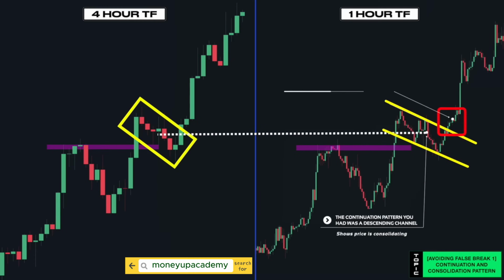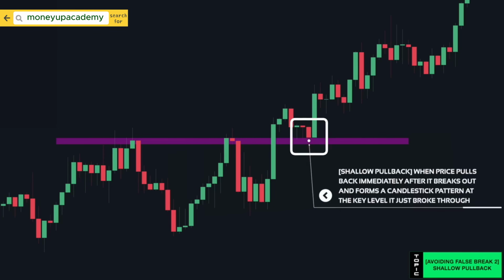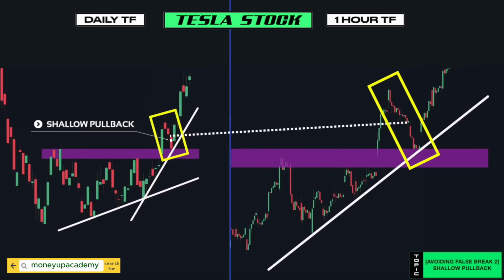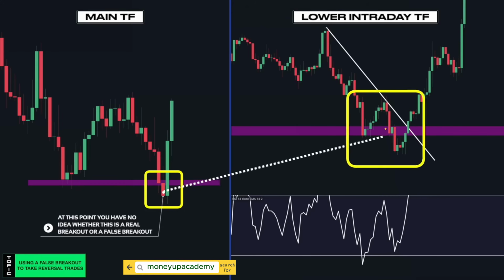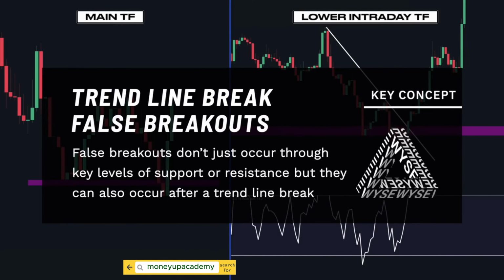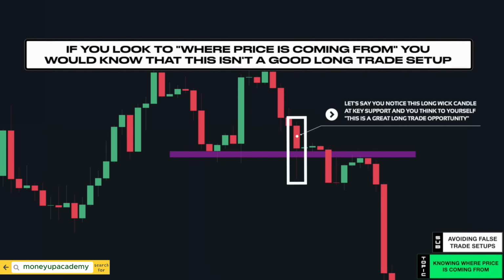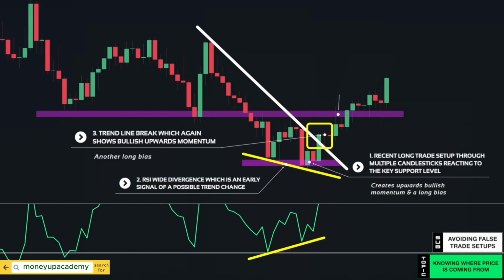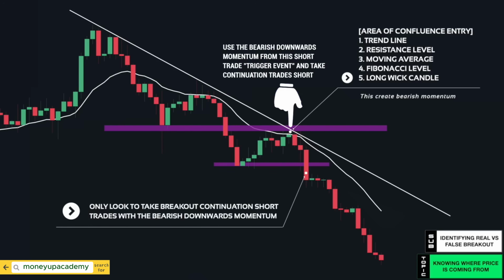Advanced Technical Analysis (FALSE BREAKOUT TRAPS!)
In this video we show you how to get around false breakouts by using advanced technical analysis methods. We combine all concepts from our past videos so make sure you watch ALL of our past videos to get all caught up!

00:00 - Introduction to Price Action & Scalping
01:20 - What Is Price Action Trading?
03:45 - Why Scalping Works in Volatile Markets
06:10 - Key Price Action Signals to Watch For
08:35 - Best Timeframes for Scalping Strategies
10:50 - Candlestick Patterns Every Scalper Should Know